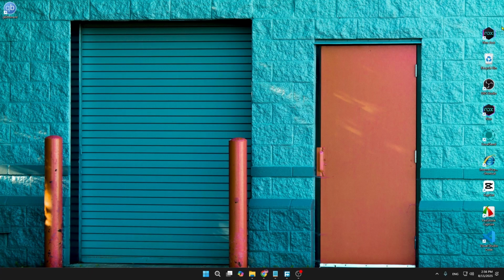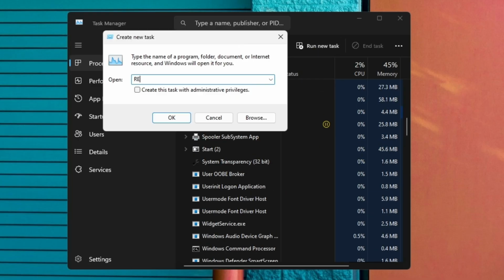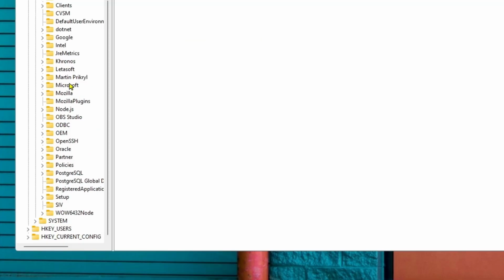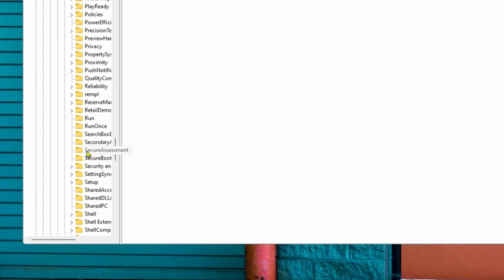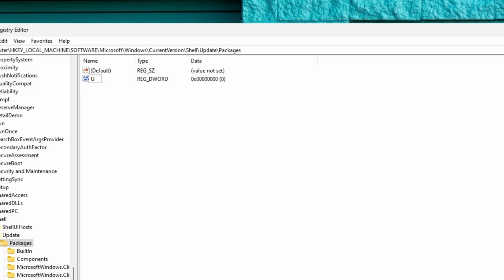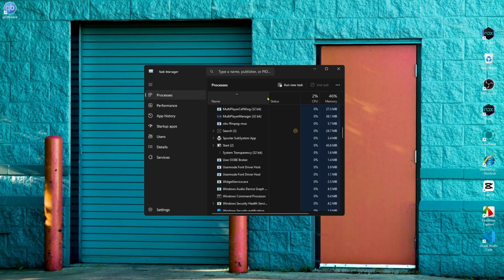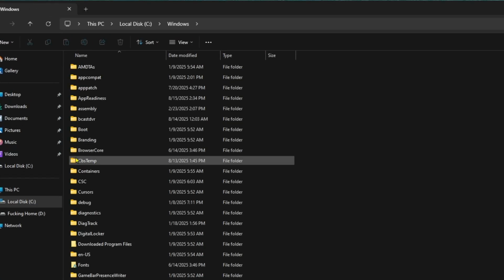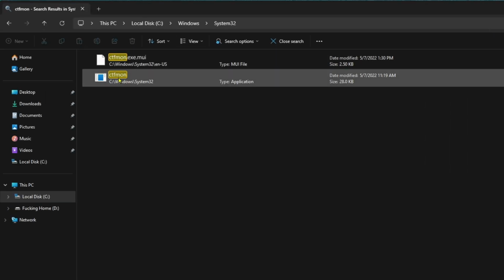Taskbar Not Responding? Quick Fix for Windows 10/11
Is your Windows taskbar frozen, unclickable, or not responding? 😩 Don’t worry — in this video, I’ll show you fast and easy fixes to get your taskbar working again in Windows 10/11.

✅ What You’ll Learn:

Restarting Windows Explorer

Using Command Prompt to reset taskbar

Checking for Windows updates to fix bugs

Running System File Checker (SFC) and DISM commands

Adjusting taskbar settings for smoother performance

🖥 Works on:

Windows 10

Windows 11

💡 Pro Tip: Most taskbar issues are caused by small system glitches that can be fixed in just a few minutes.

Fix Start Menu Not Working in Windows 11

How to Enable Thumbnail View in Windows